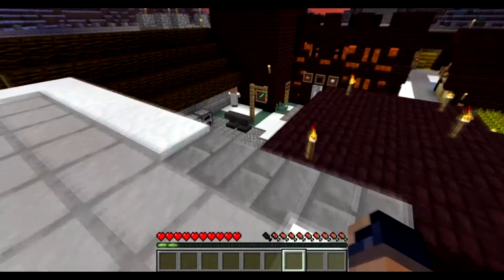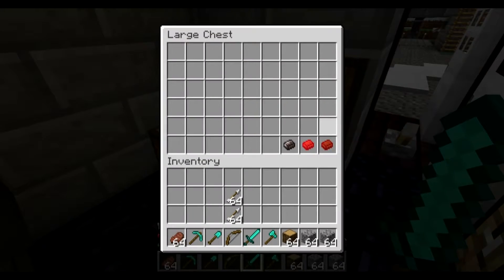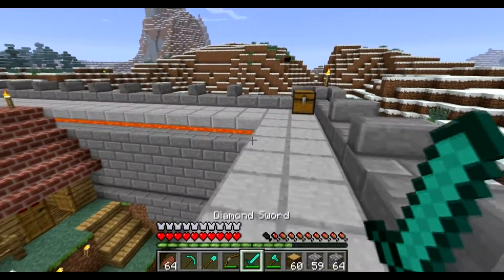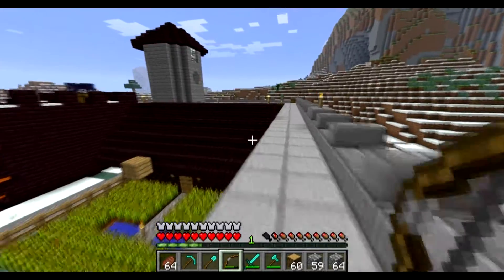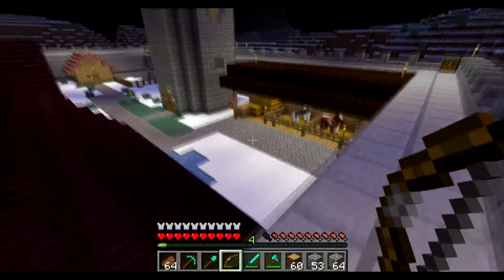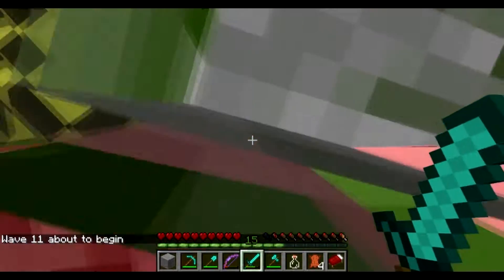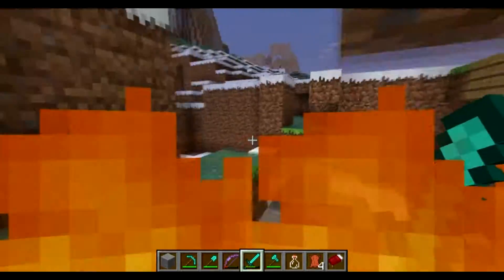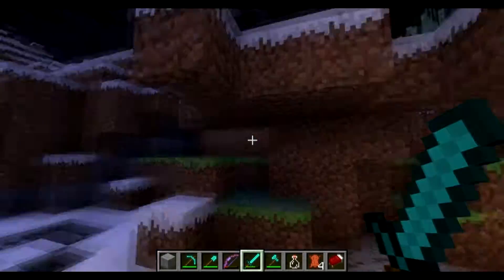Defend the city! - Mincraft Invasion Mod part 1!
Our city is under sige! defend the walls!